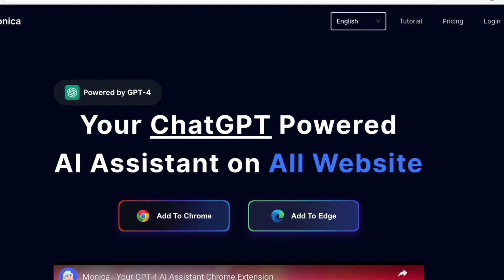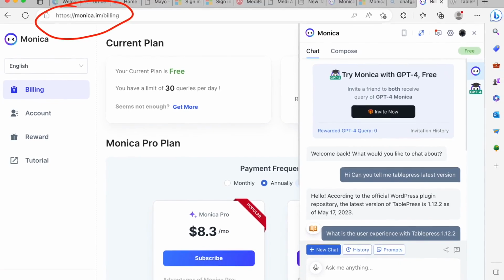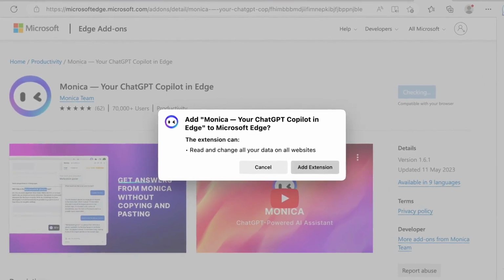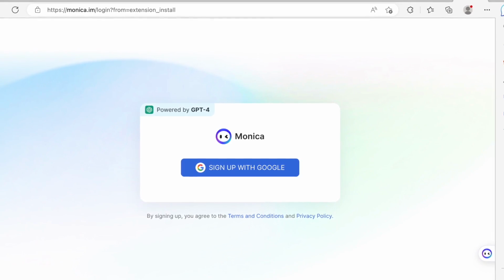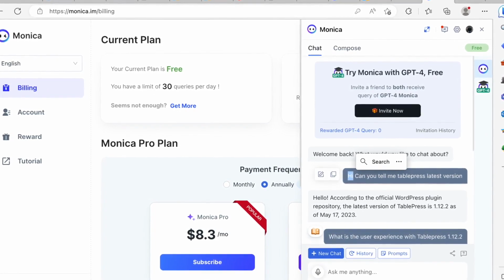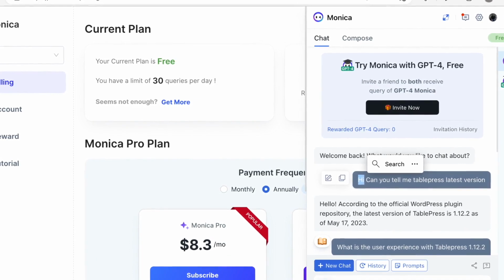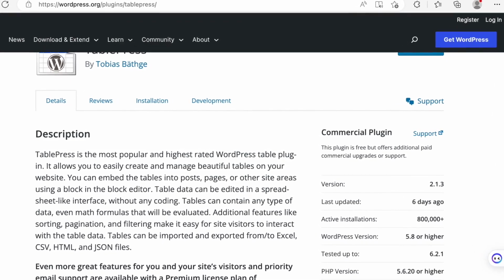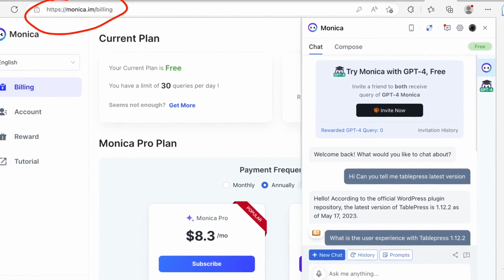Chat GPT Monica install free and user experience review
Here I am going to describe how to install free CHAT GPT 4 MONICA, in MAC OS. I will review my user experience. It is giving 100% wrong experience when I check with WordPress and Table press related queries and answer with proof. It is giving the wrong answer. So you can't be 100% depend on this CHAT GPT.